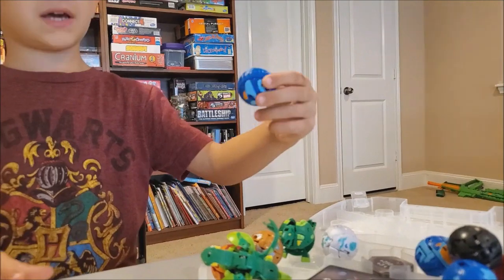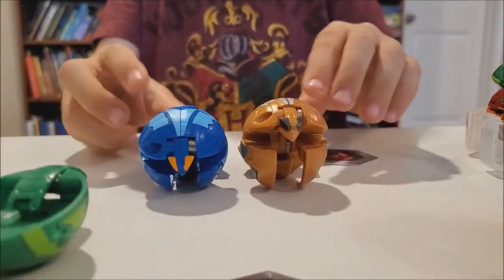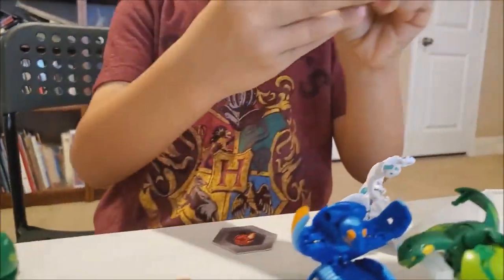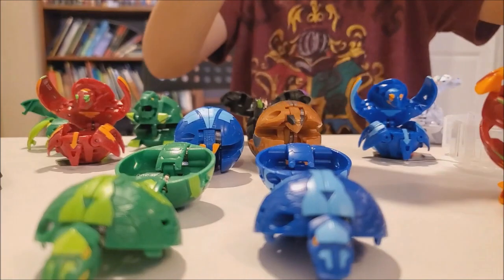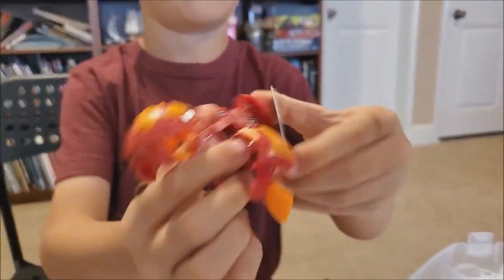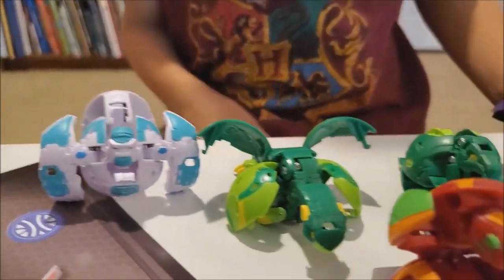Dermott's Humongous BAKUGAN Collection